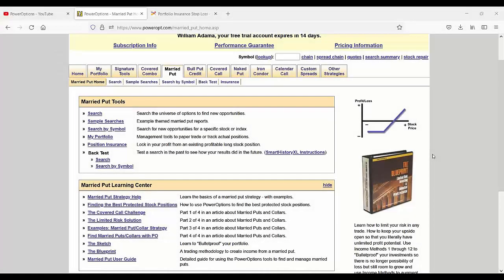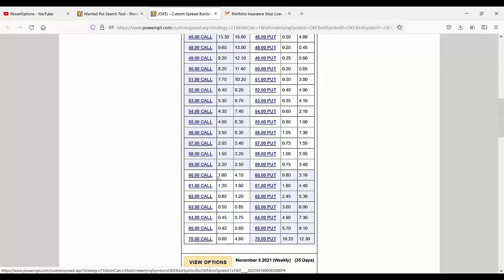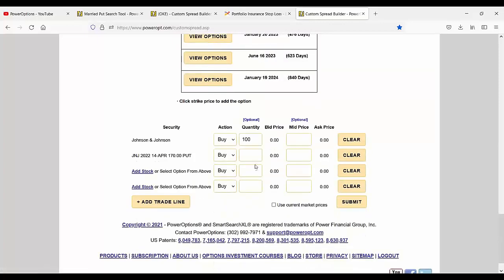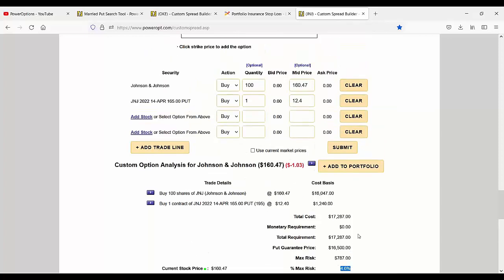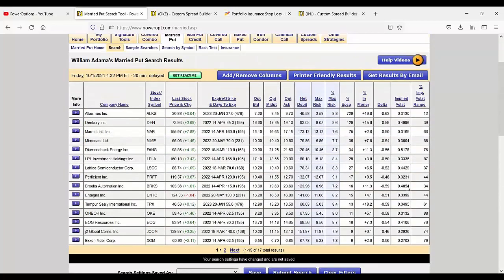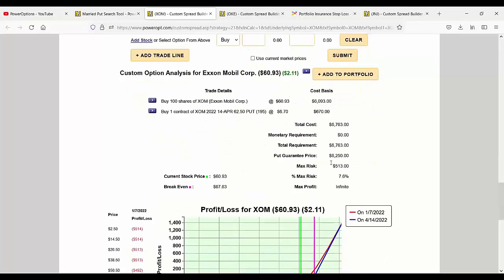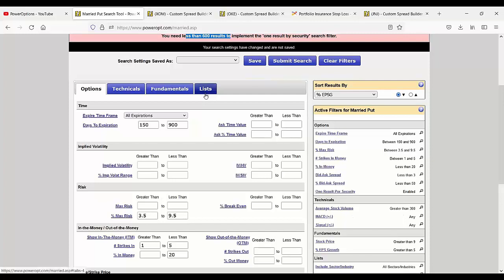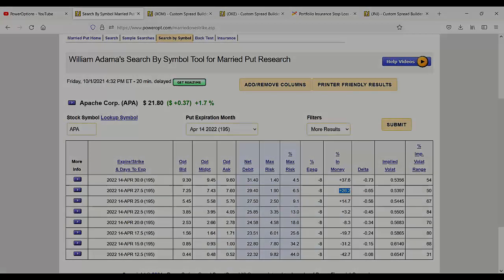Opening a Married Put: Do We Consider the Call Premium?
We advocate the proper protected married put to control risk.
We promote The Blueprint which teaches that structure and 12 different income methods to lower that risk, generate income and potentially Bulletproof the trade.

But, even from Blueprint owners questions always come in - and this one is from Jerry.  "Should we consider the call premium of an At or OTM call to sell when opening a new RadioActive Married Put trade?"

We discuss how an investor could evaluate the potential premium for an At or just OTM call (to create a Collar - Income Method #1 in The Blueprint)...
How the preferred criteria we use for the Married Puts already helps us with that decision...
And how to find a properly structured Married Put on any stock you are bullish on...